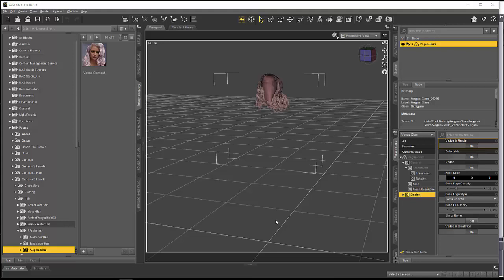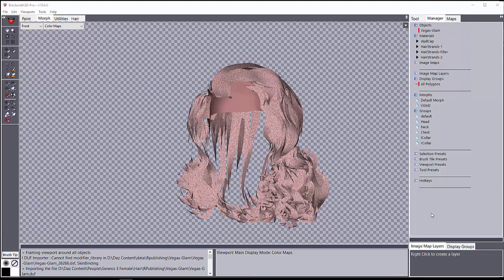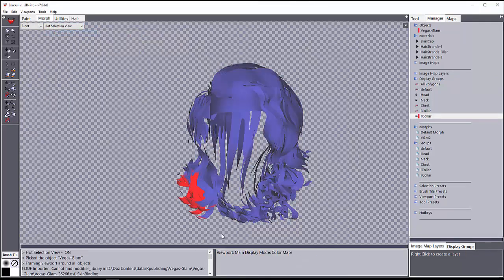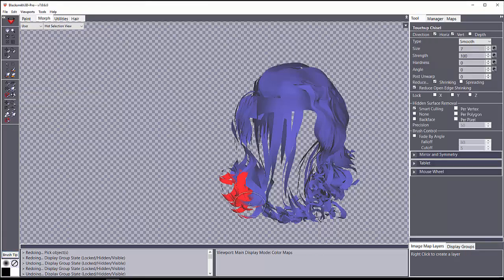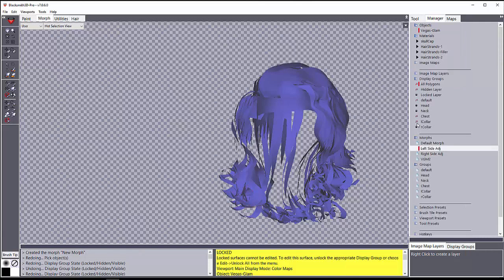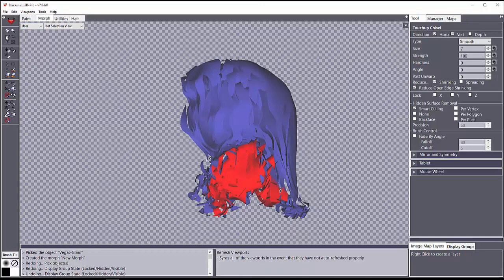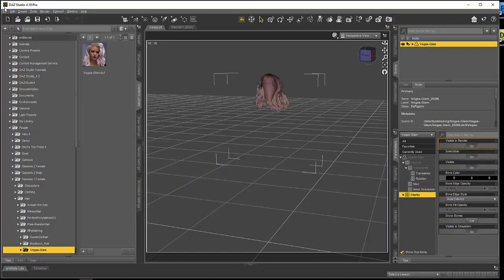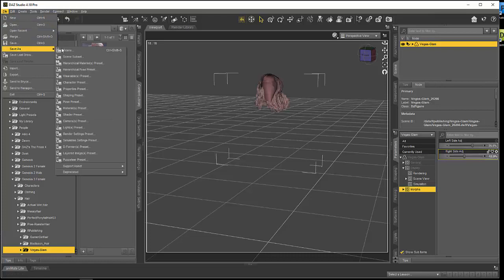B3DHairMorphs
An example of making morphs in Blacksmith3D with a hair model and then using in Daz Studio 4.10 with the Morph Loader